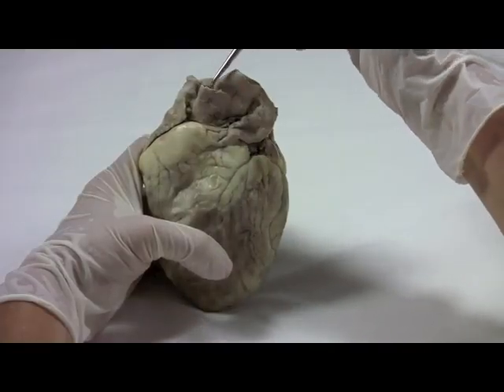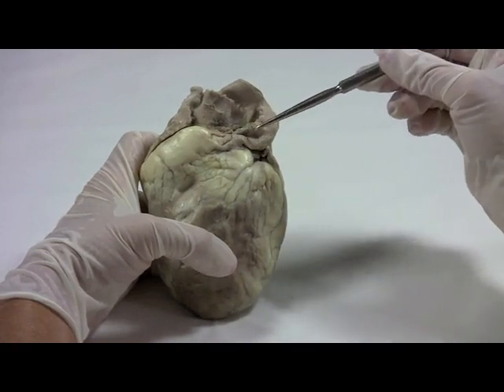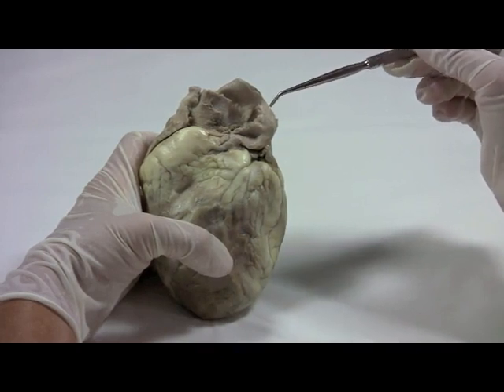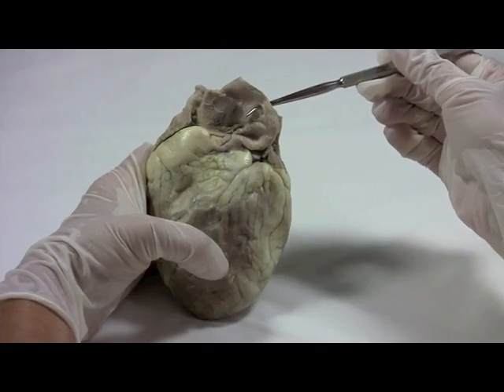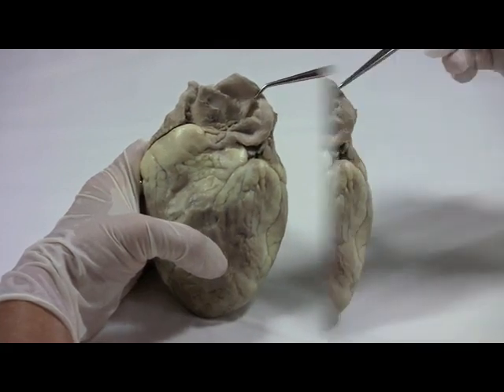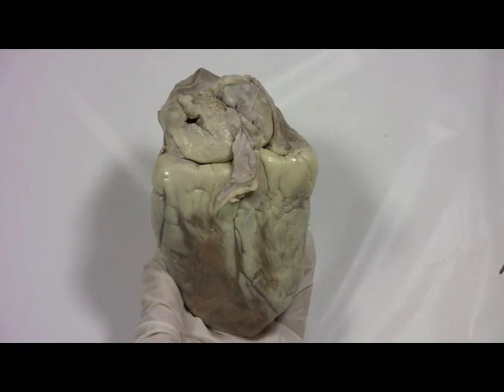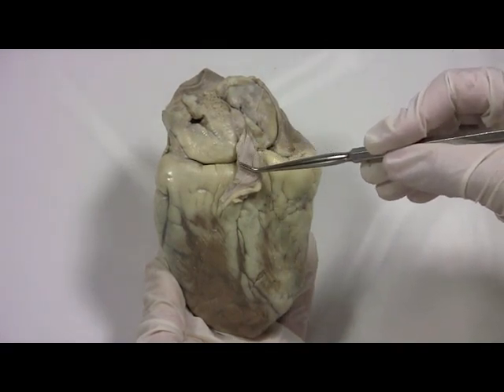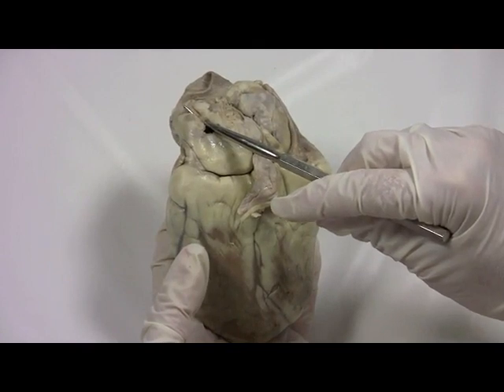Dissection video showing external sheep heart features.